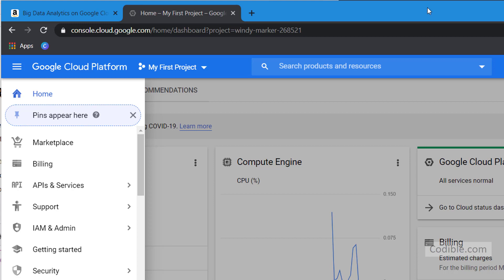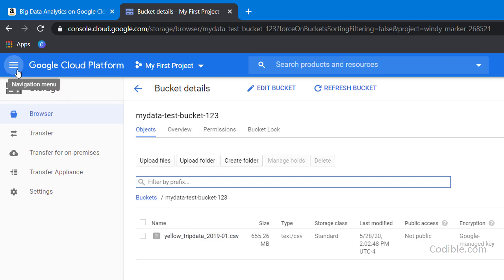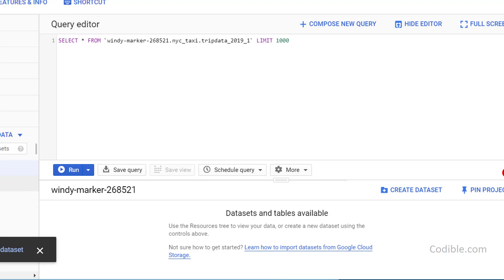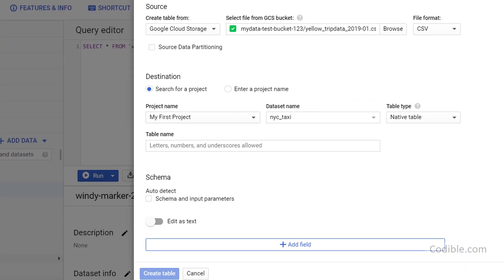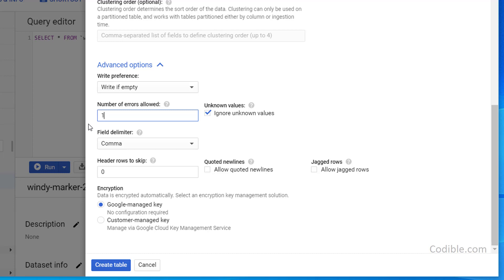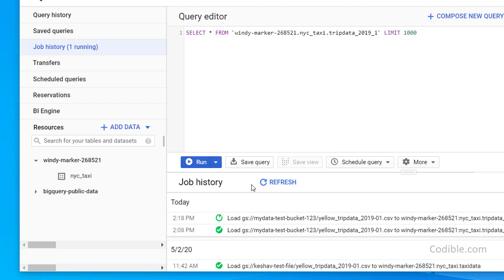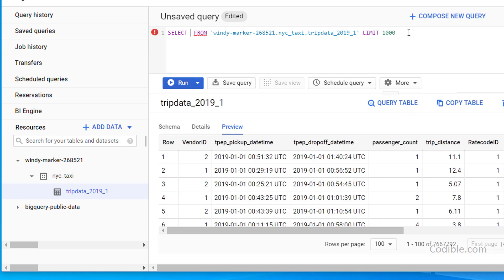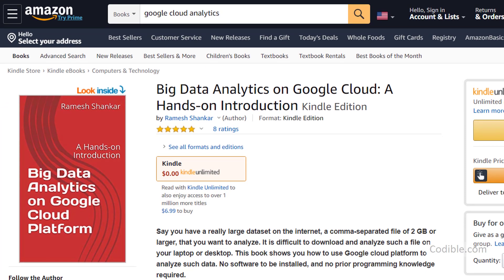Run queries on your Google Cloud bucket data using BigQuery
You can store tabular data in csv or other formats on Google Storage, in buckets. To query this data, you can use Google BigQuery. This video shows you how.